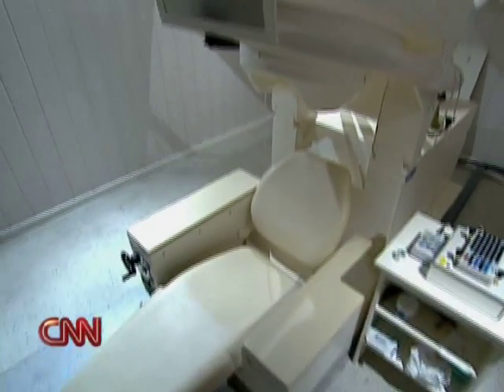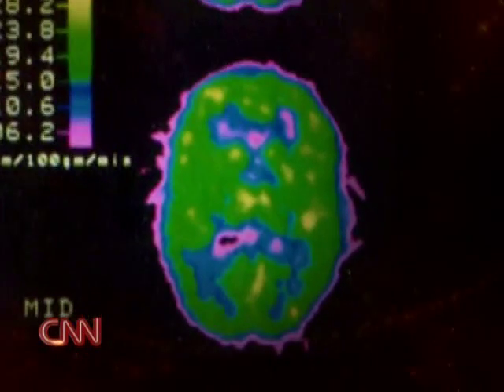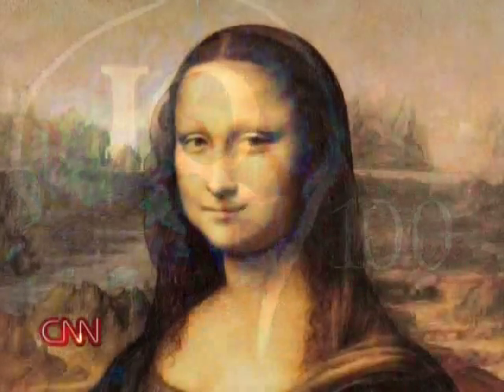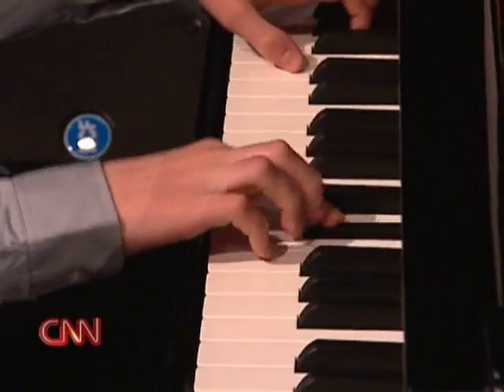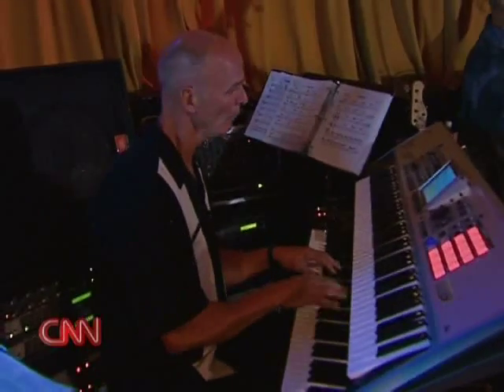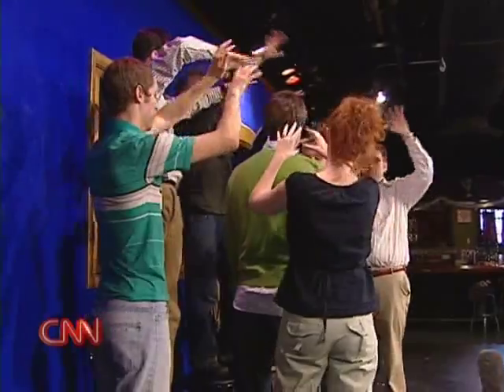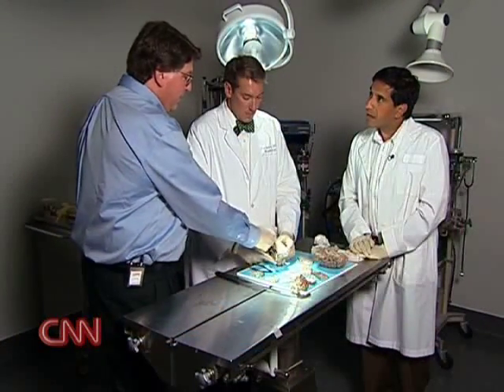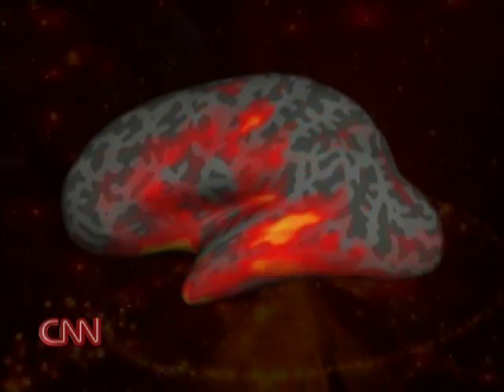Genius: The Quest for Extreme Brain Power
CNN Special with Dr. Sanjay Gupta, featuring Mind and Rex Jung